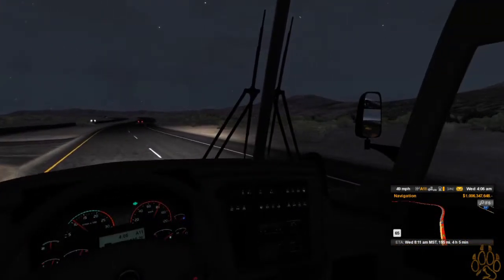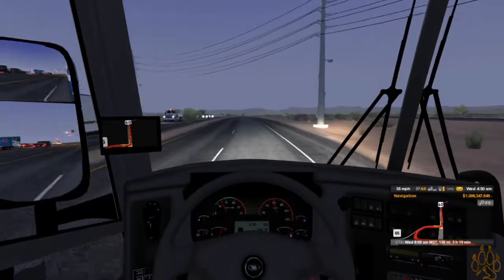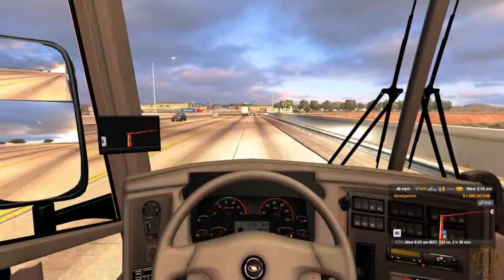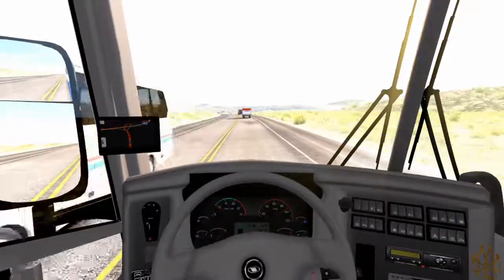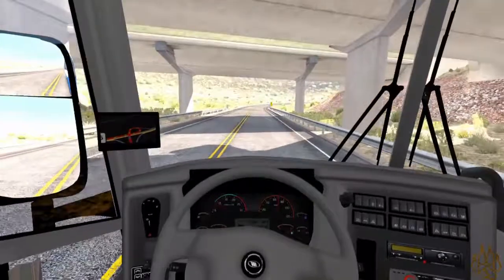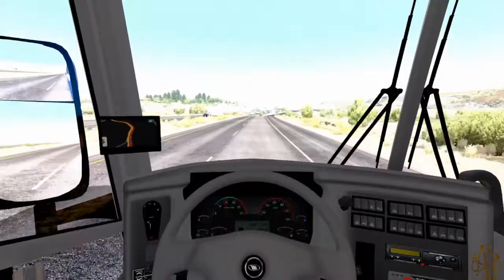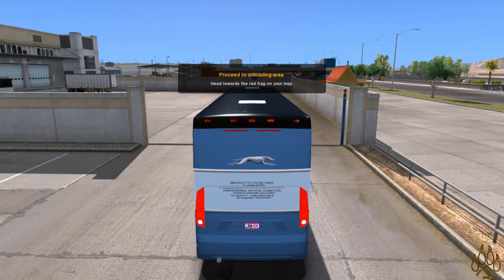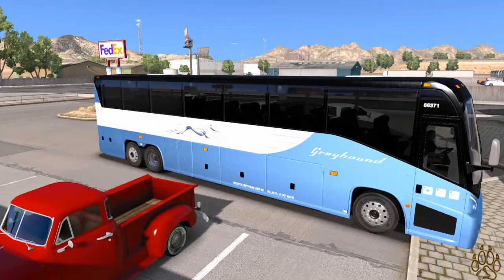ATS: Greyhound Mod 2: Phoenix to Kingman, AZ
Trying something new with this greyhound mod
Phoenix to Kingman AZ